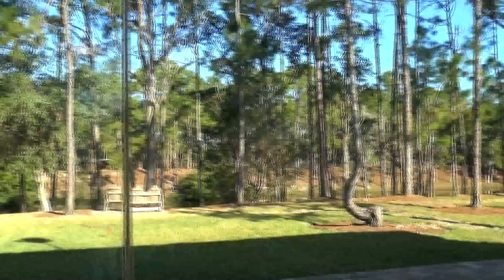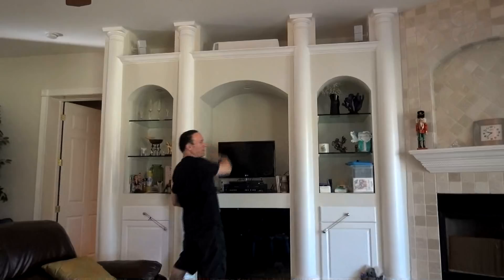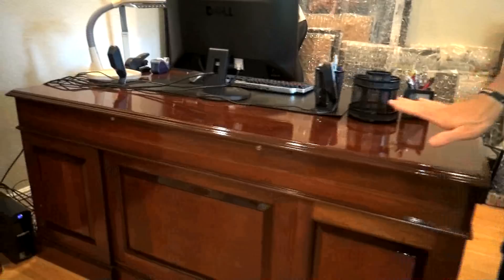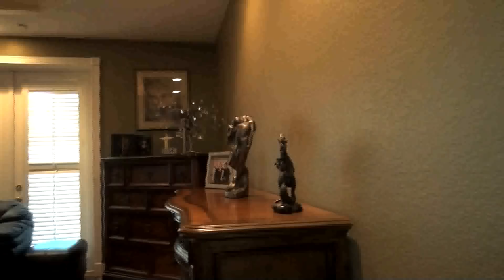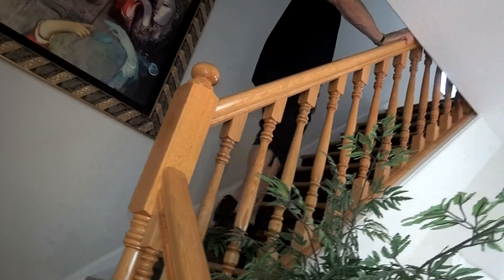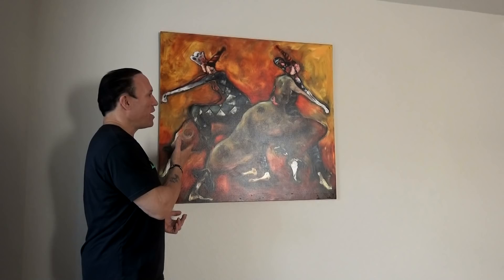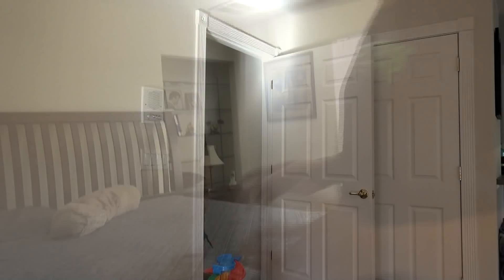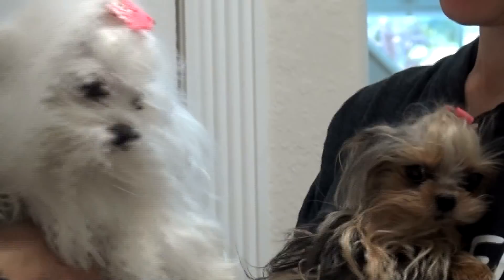Dave Palumbo's 'My Life' (Episode 3): Tour of the New House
Dave Palumbo takes you behind the scenes on his life, in the new series 'My Life.'

The Palumbo family moved in late 2016 to Cape Coral, Florida, to start their new life. With them, they take the operations of SPECIES Nutrition and RXMuscle.

In this third episode, Dave gives you a tour of the new house, which also includes the new RXMuscle studios and SPECIES Nutrition offices.